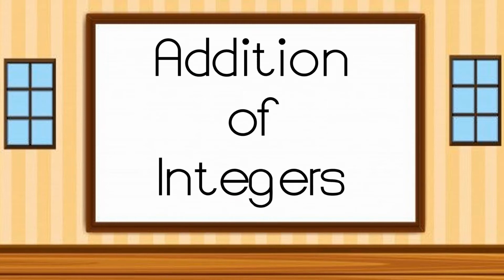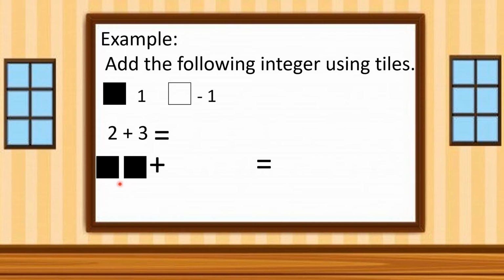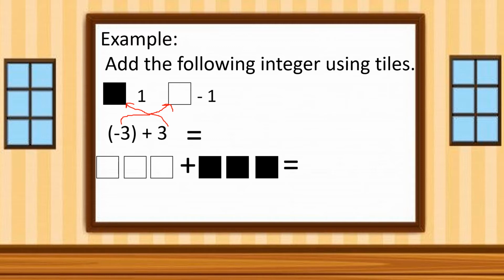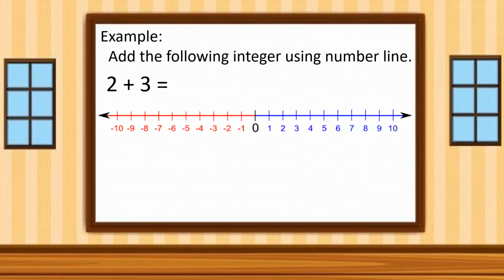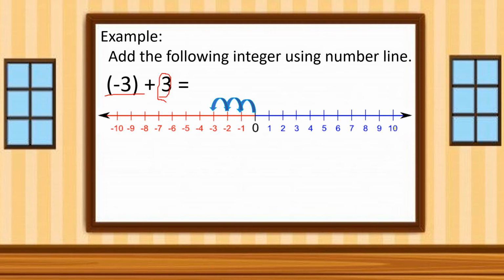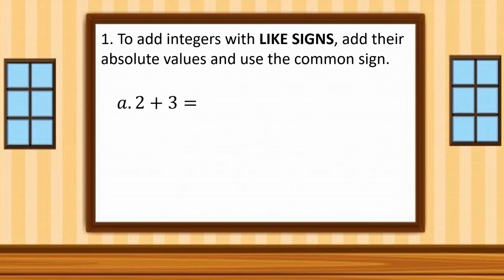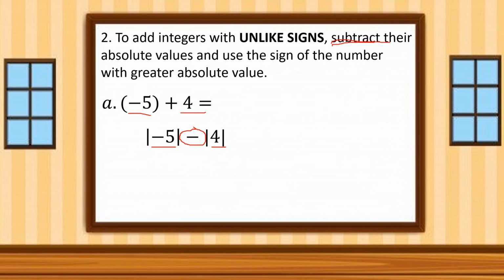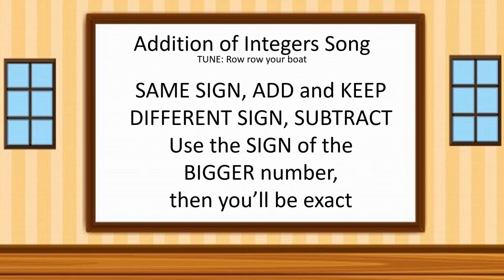Addition of Integers